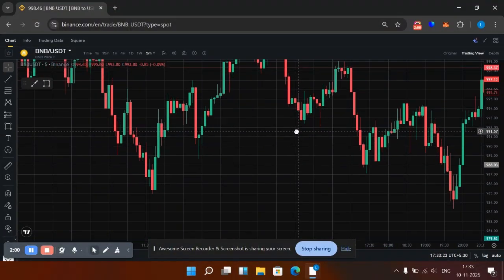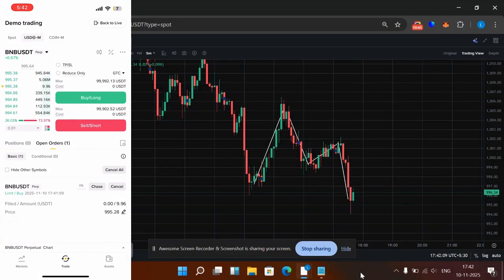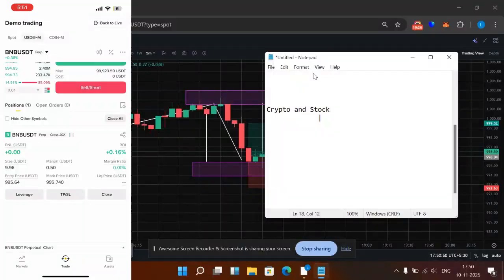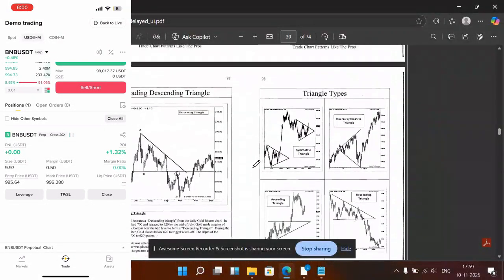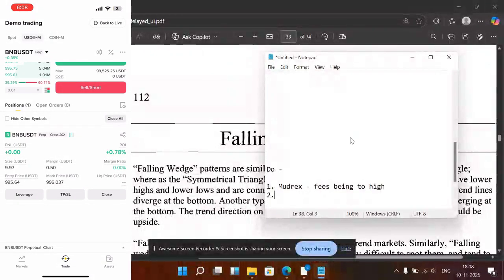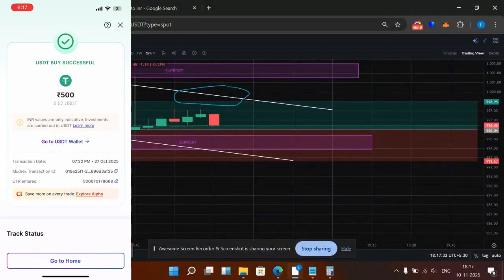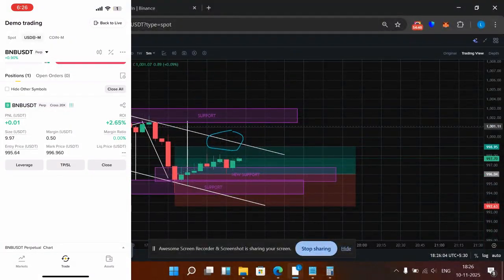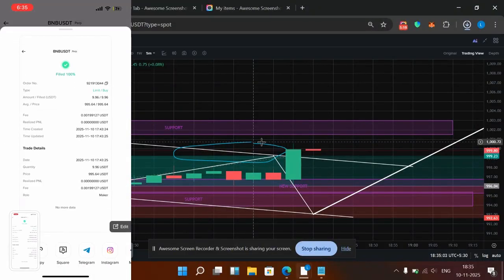How to analyze trading chart patterns and react to it.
1. Study from video
2. Demo trading side by side
3. Understand chart patterns
4. Do first trade

1-2 - Profit
1-2 - Loss
1-2 - Loss

start from step 2

News of international will only effect

Crypto and Stock

           Gold move up the rate of stocks come down and when the rate of gold move down the stock moves up Market Indian + international news will effect

Do -

1. Mudrex - fees being to high
2. Binance - low fees     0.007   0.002
3. MobileTrader

31st oct  - 2 weeks

(Just copy and paste links in the browser)

How analyze chart patterns
How to become a pro trader
How to read charts
How to do a profitable trade